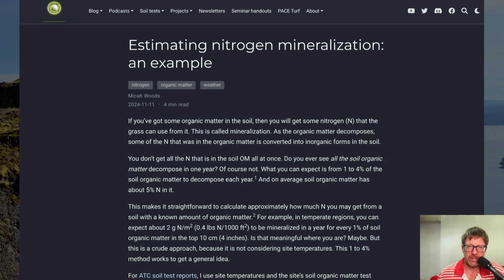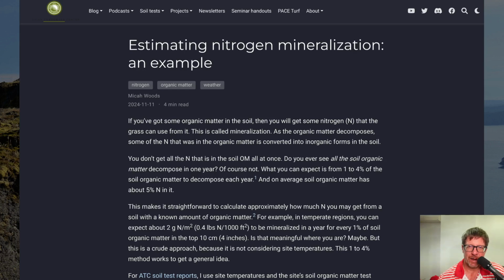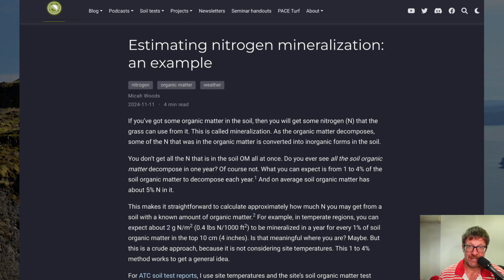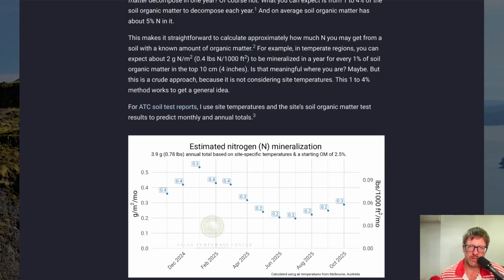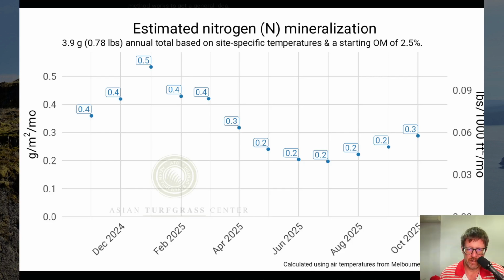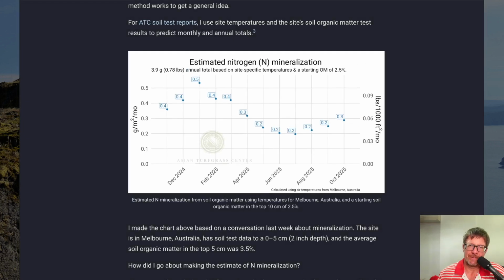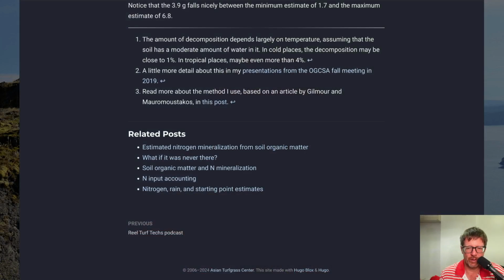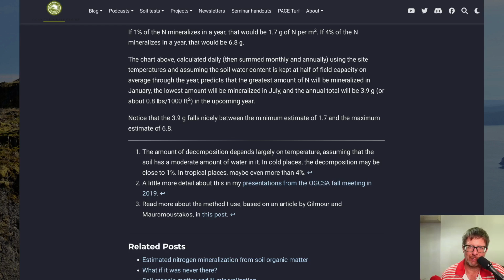Two easy methods to estimate N mineralization under turfgrass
You can expect soil organic matter to be 5% nitrogen, and you can expect from 1 to 4% of that organic nitrogen to mineralize in one year. You can also calculate estimated daily mineralization and sum it to get weekly, monthly, and annual totals.